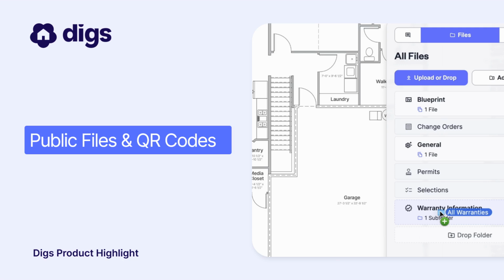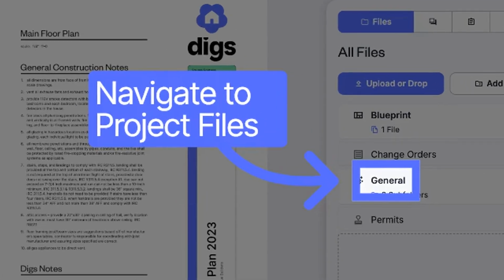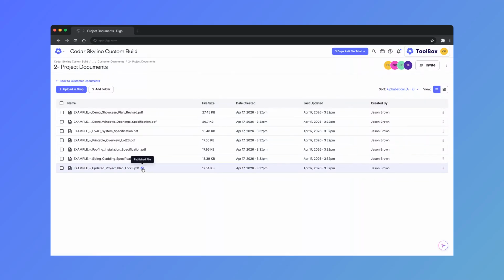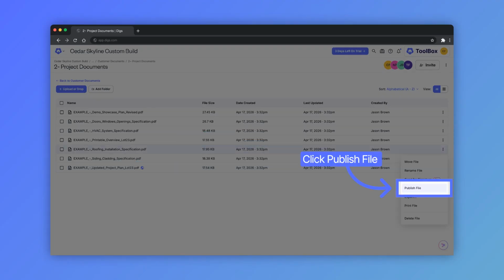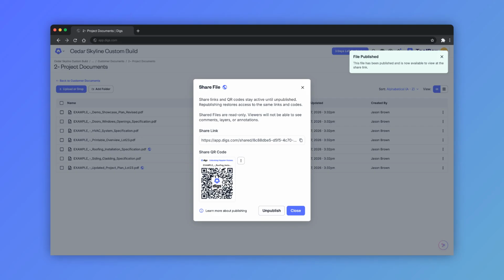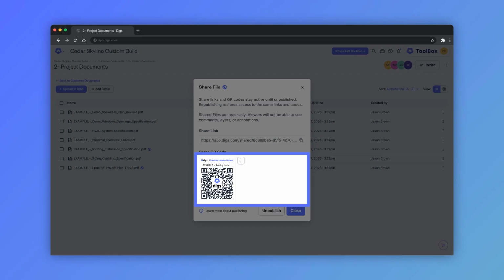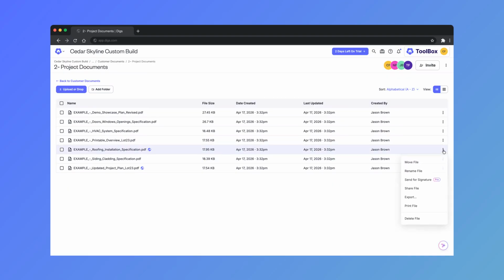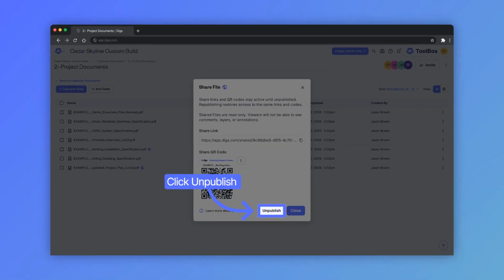How to Share Construction Documents with Trades Using QR Codes or Links | Digs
Make sure trades always have access to the right construction documents—without digging through emails, texts, or calling the project manager.

In this video, learn how to use public files and QR codes in Digs to quickly share plans, specifications, and other project documents with trades and subcontractors directly on the job site.

We cover how to:

• Publish a file in Digs for easy external access
• Generate a shareable URL and QR code
• Send construction documents via email or text
• Post QR codes on the job site for instant mobile access
• Give trades access without requiring a Digs account or login
• Unpublish files to immediately remove public access

With Digs, builders can make critical project information available where the work is happening—helping trades find what they need faster, reducing questions for project managers, and keeping everyone working from the right information.